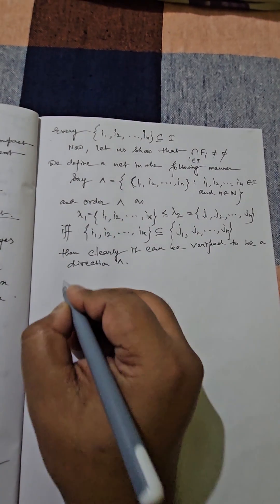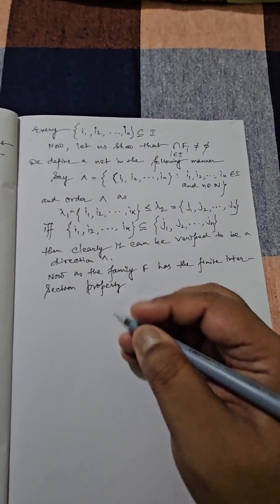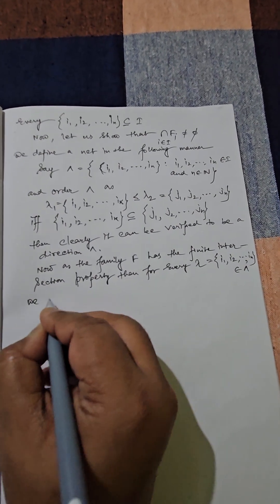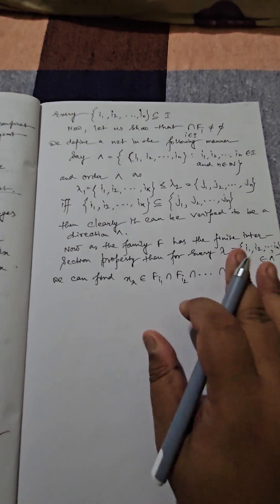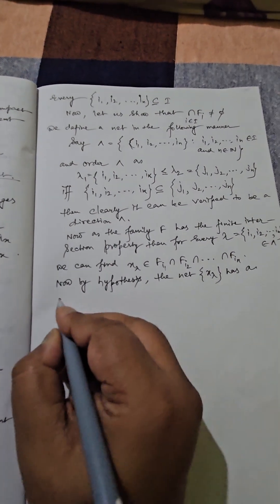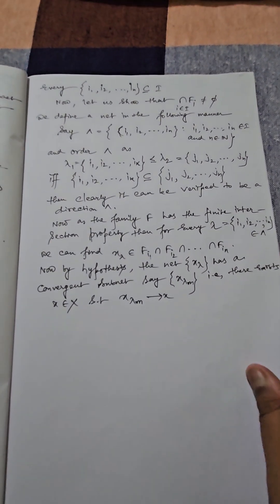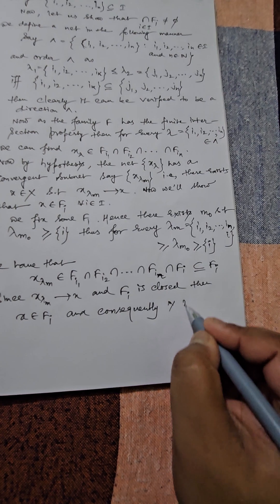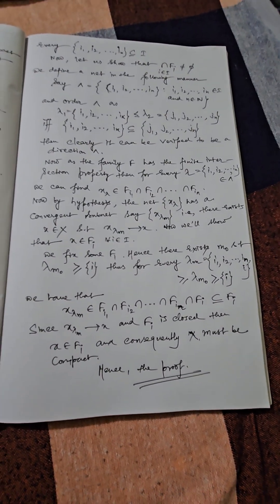Topology ( part 3): A topological space X is compact iff every net on X has a convergent subnet.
M.sc maths
compactness and net